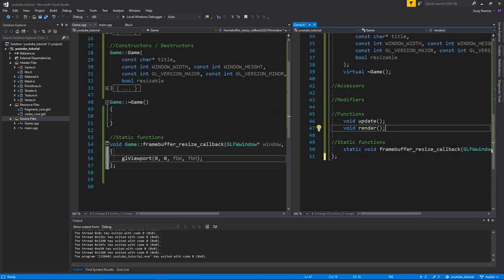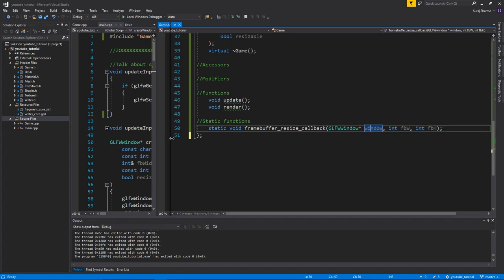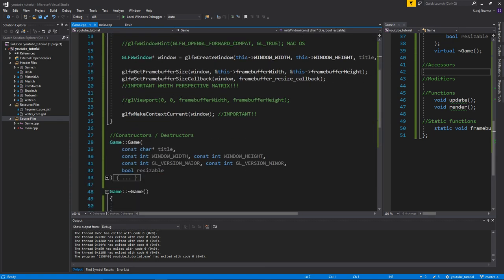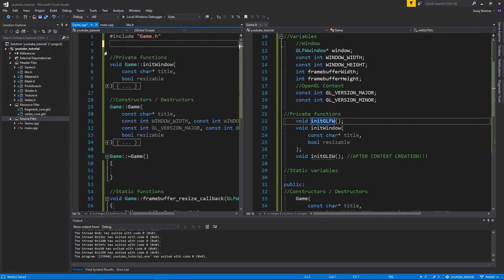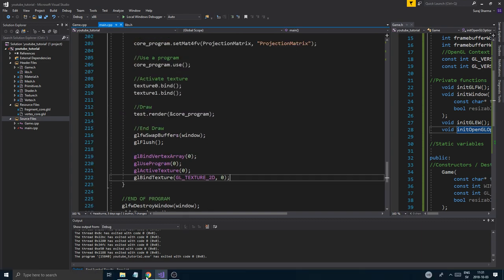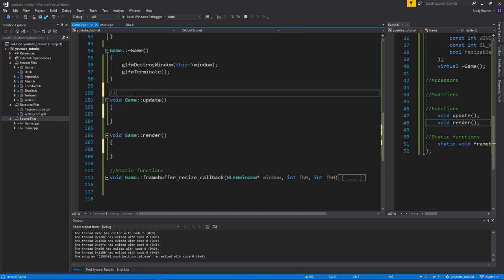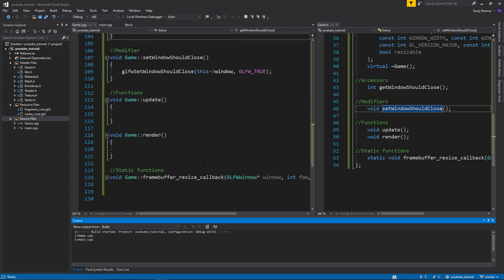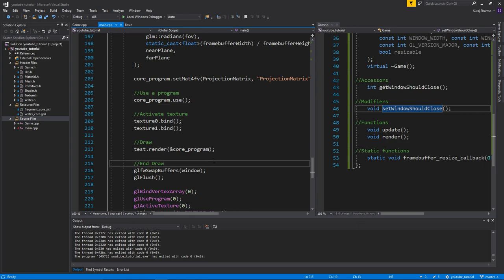OpenGL/C++ 3D Tutorial 31 - Game class (2) (Copying stuff over...)